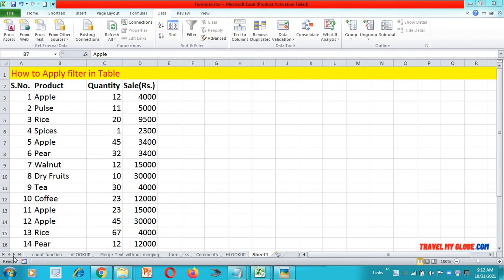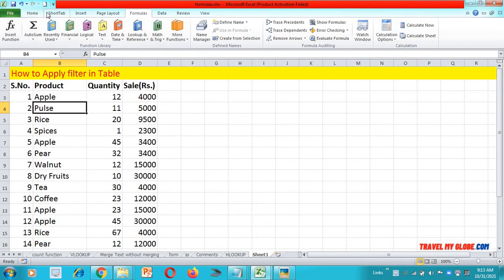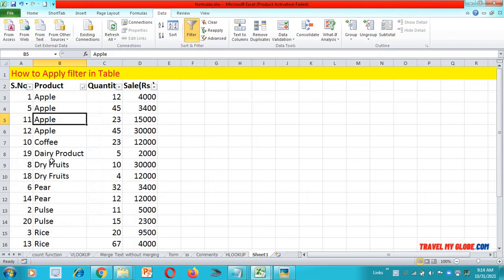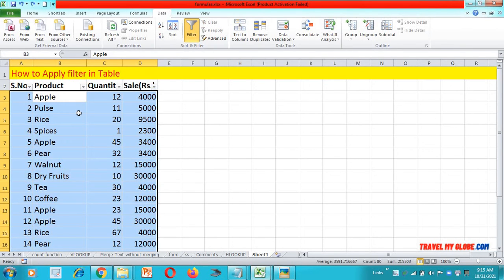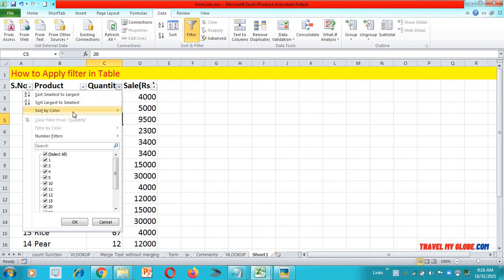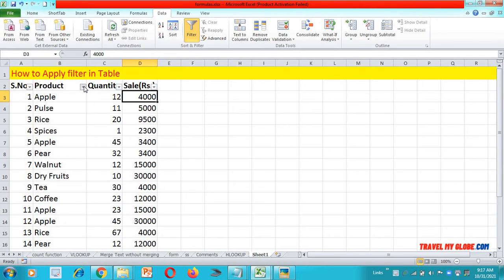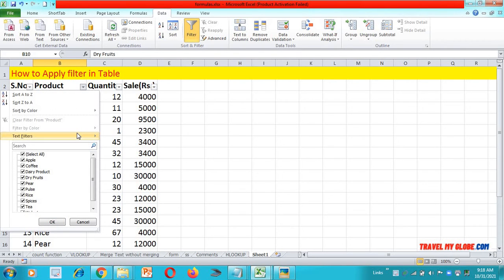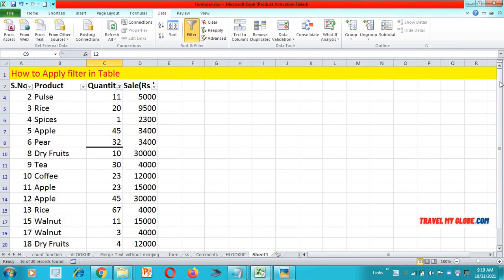How to apply Filter Function in Excel File. Learn in easy way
This video will help you to learn How to apply Filter Function in Excel File. Learn in easy way. Filter your data the way you want  in  very simple way.